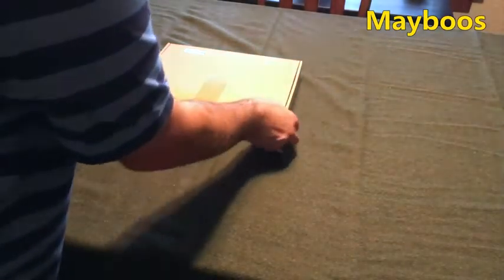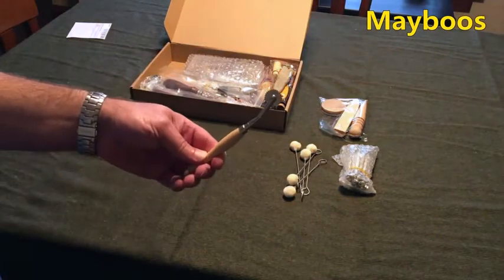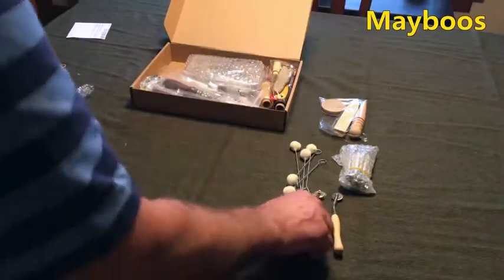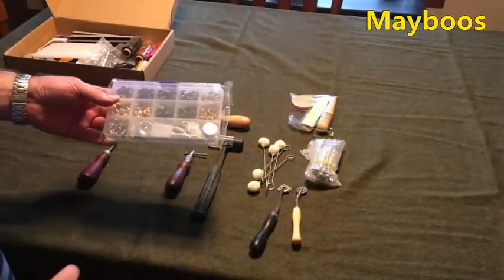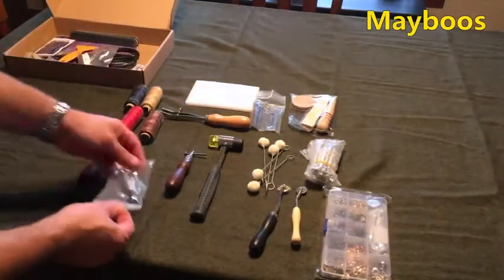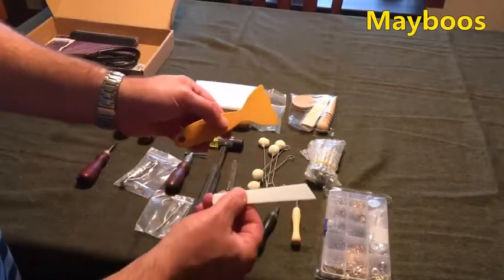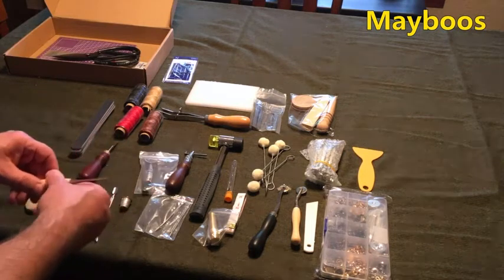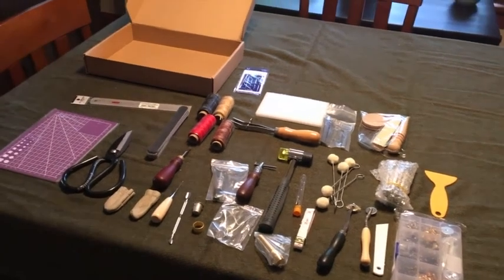leather craft kit